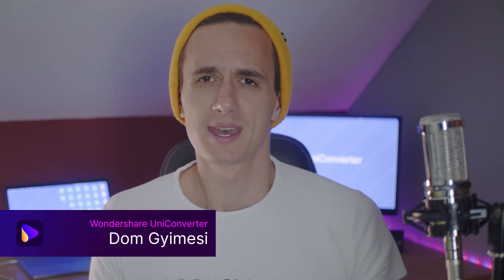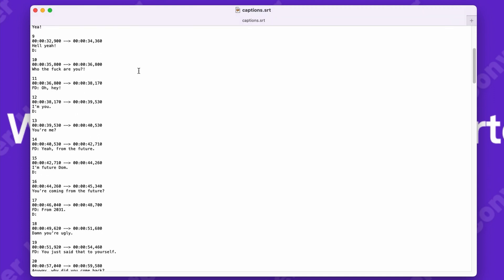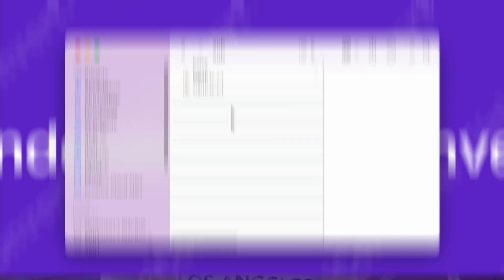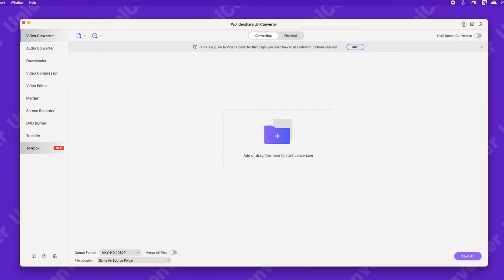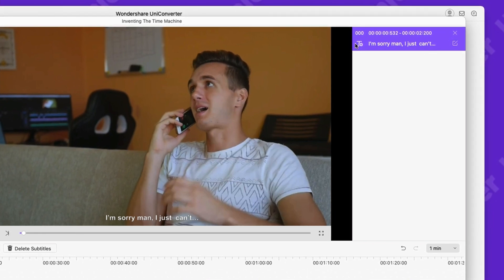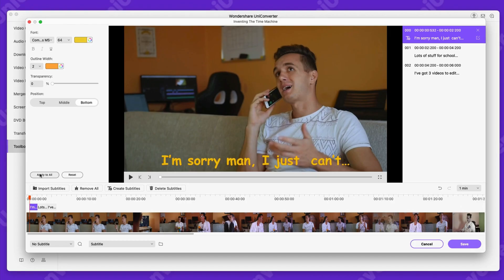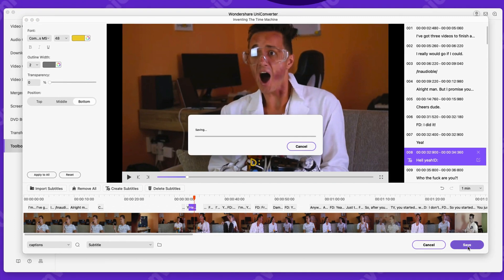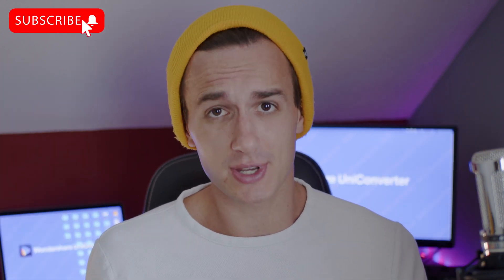How to Add or Create Subtitles for Your Video Fast & Easy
Today, Domw will show you how to create subtitles to a video fast using UniConverter.
Adding subtitles to social media videos, such as your Instagram videos, YouTube videos, Facebook videos, and even LinkedIn videos helps you reach more people, improve their viewing experience, and easily get your message across.

00:00 What is the srt file?
00:50 How to create subtitle with text ？
01:31 How to create subtitle with UniConverter？
02:56 More about Editing tips